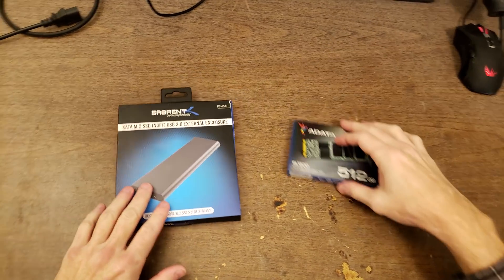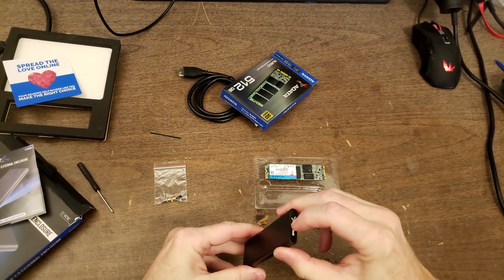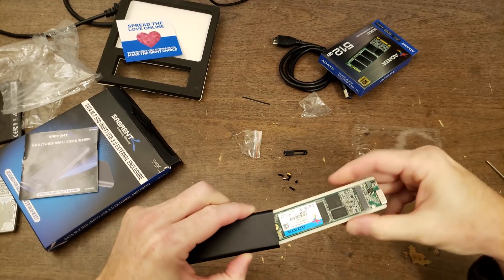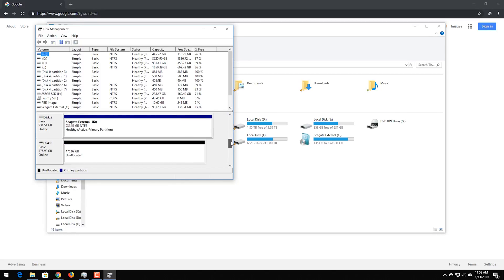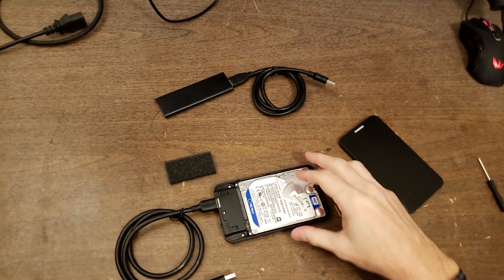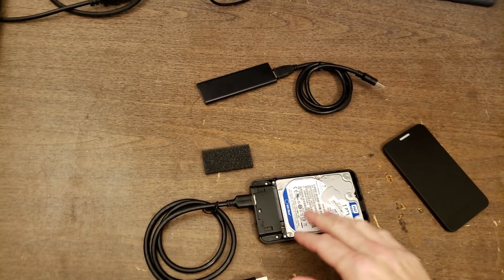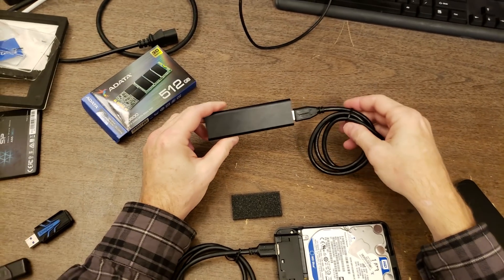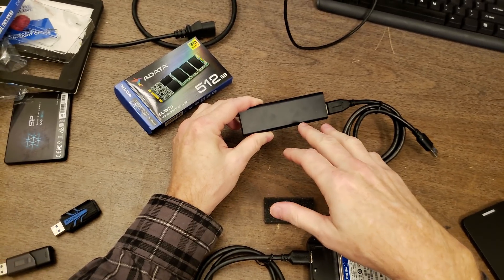Cheap External SSD, assembly and lots of options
In this video I show assembly an external m.2 SSD.  I also talk about other options for taking a 2.5" or 3.5" drive you already have and making it an external drive.

Sabrent m.2 SATA enclosure

ADATA m.2 SATA SSD 512GB

Other options
MyDigitalSSD M2X m.2 NVMe enclosure

Crucial P1 500GB NVMe SSD

Enclosure for 2.5" drives

Enclosure for 3.5" drives